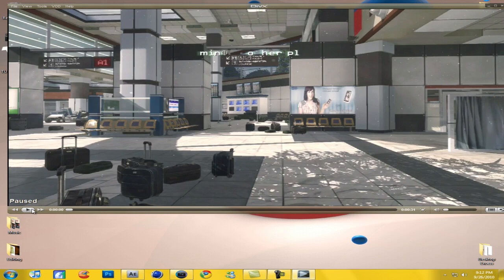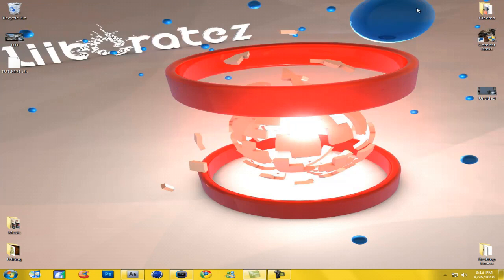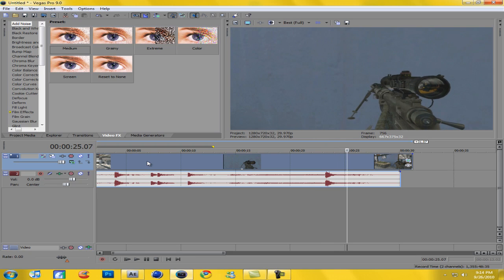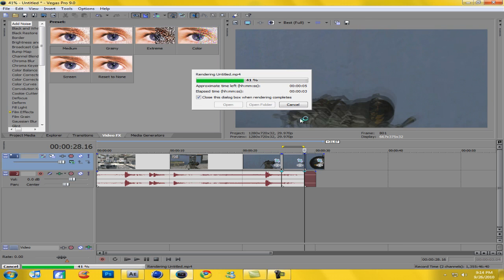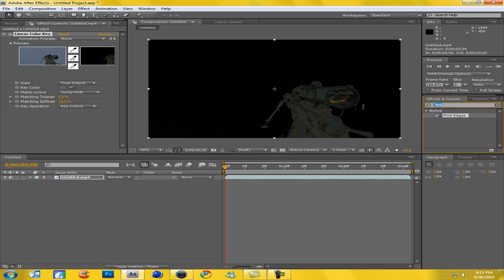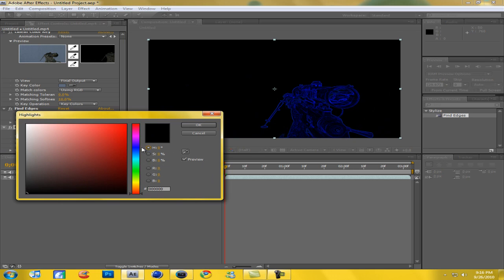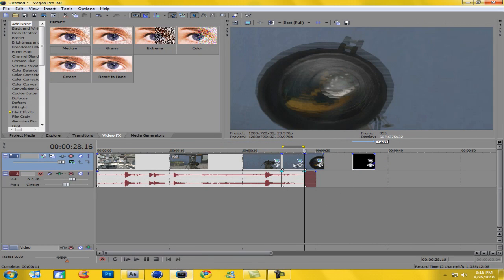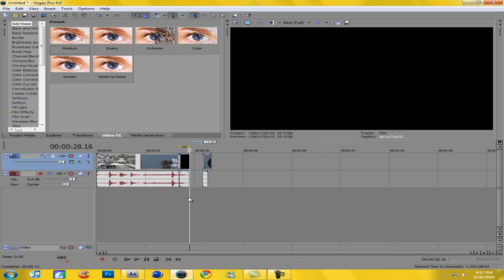Montage Editing Ep. 6: Gun effect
Hey everyone new tutorial on how to change the color of your gun or outline it in a different color and how to do a green/blue screen in a video game :D.